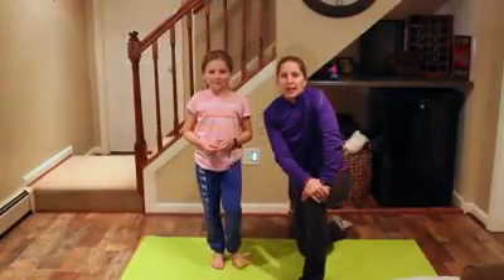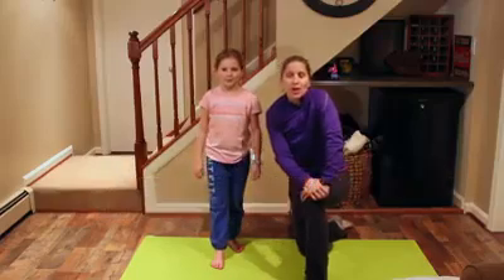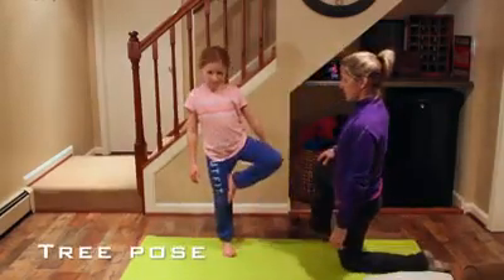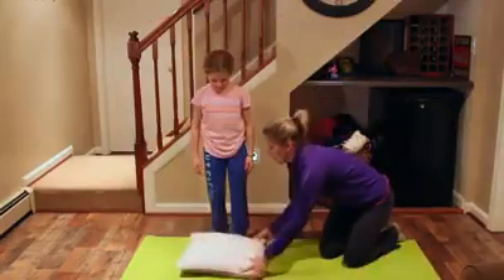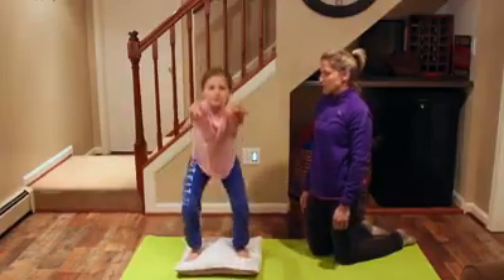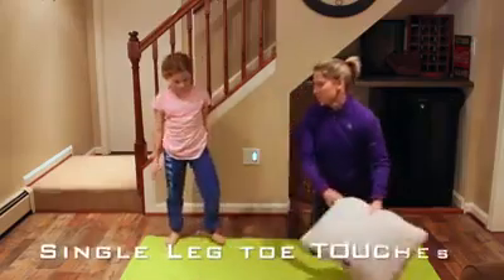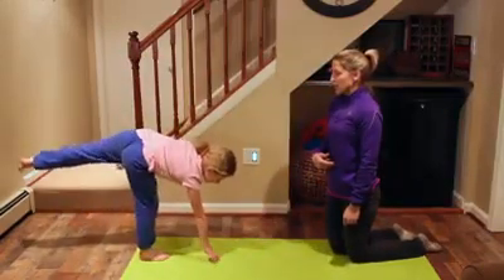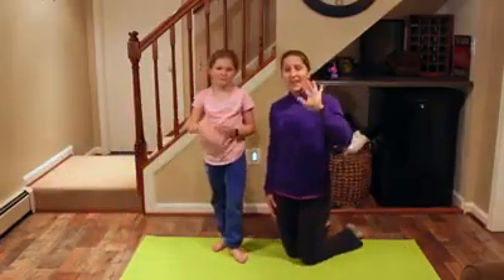Gym with Jen | Coppermine @ Home | 4.7.2020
A balance workout to work on all the little muscles in your core and legs. You'll need a pillow to do this workout. Stay active!!